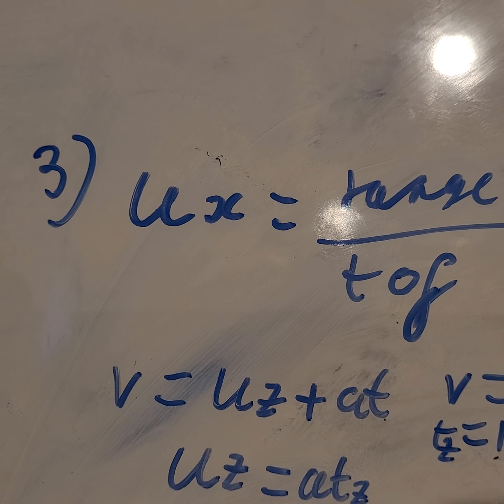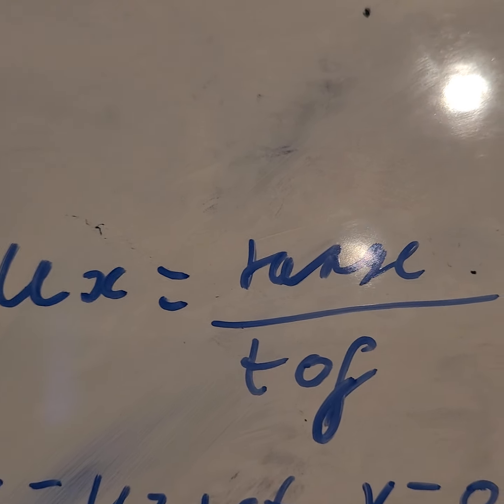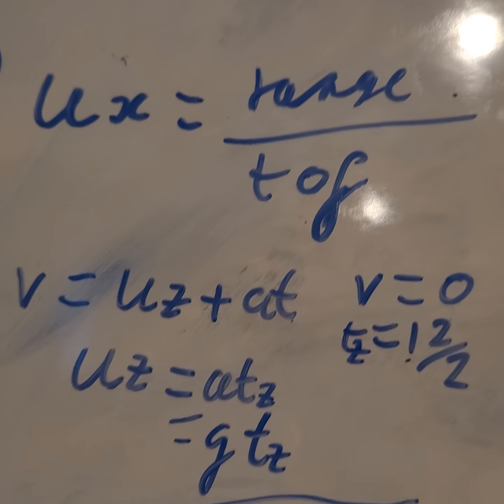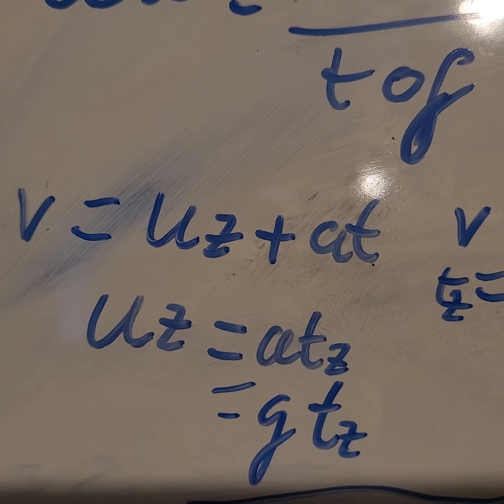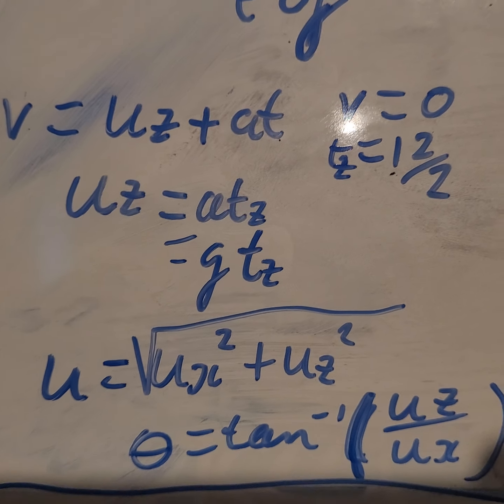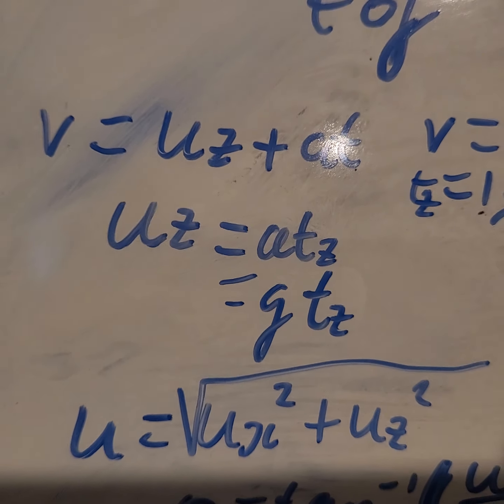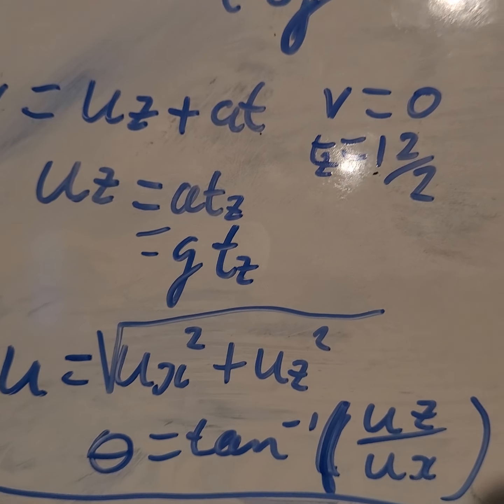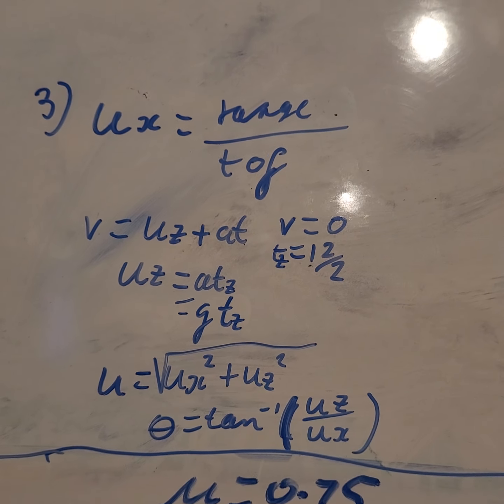ms 7 question 3